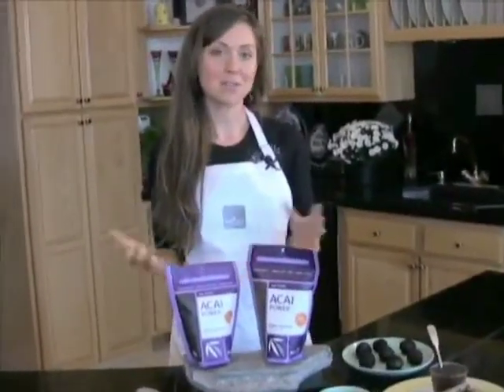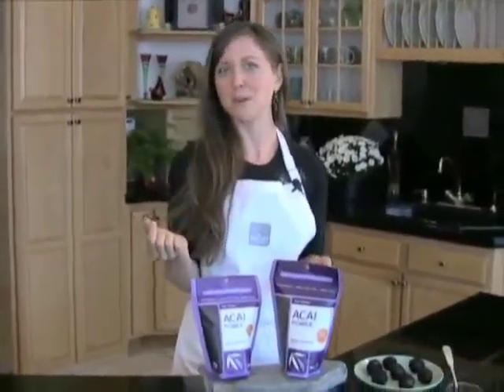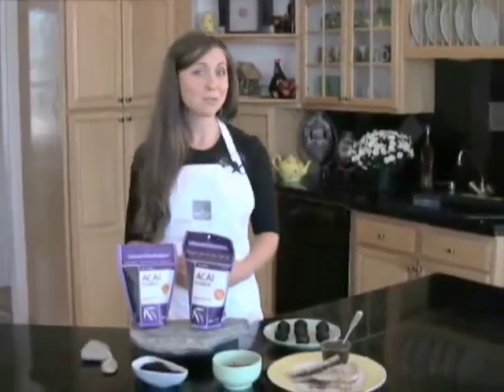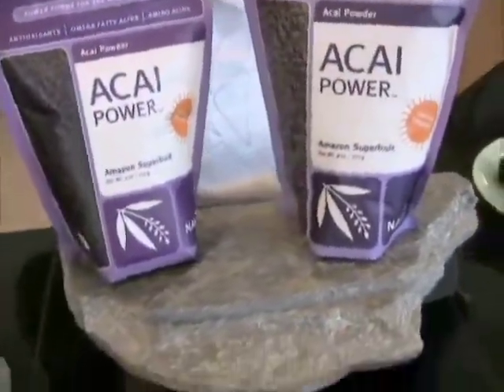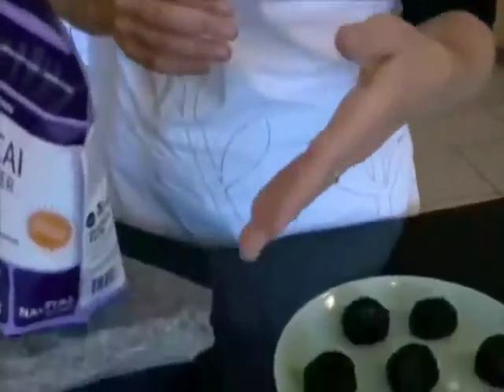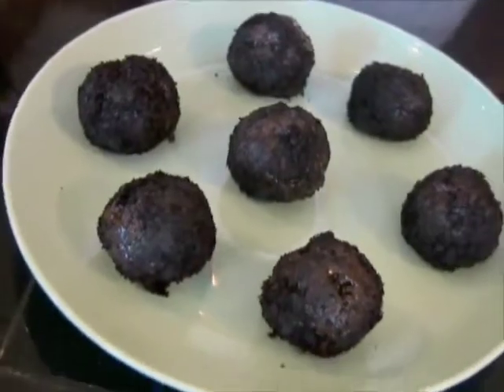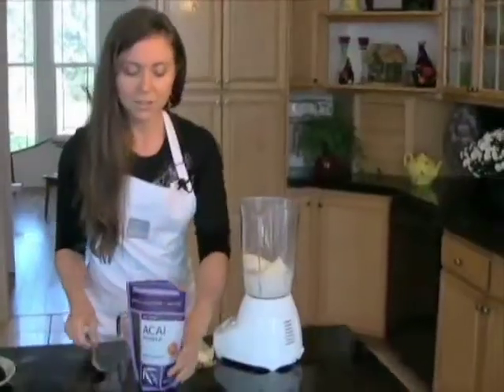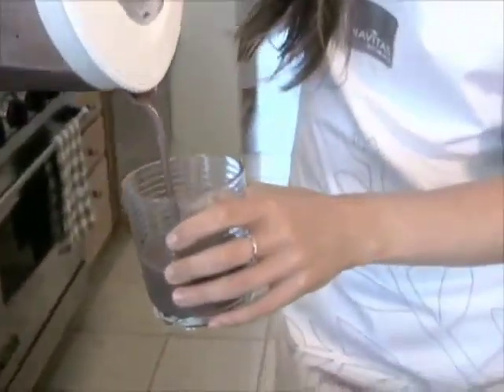Navitas Naturals Acai Berry Video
Learn about the acai berry benefits and all the different powerful ways you can introduce acai into your daily routine.